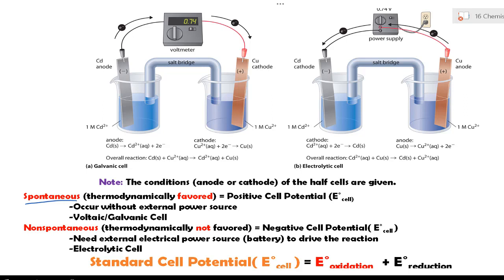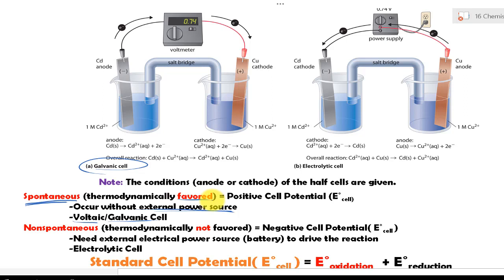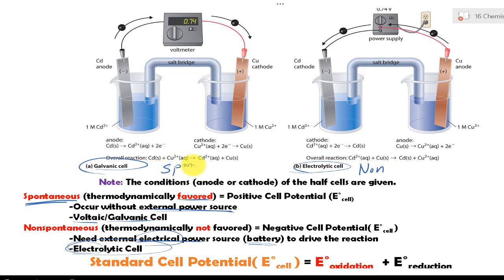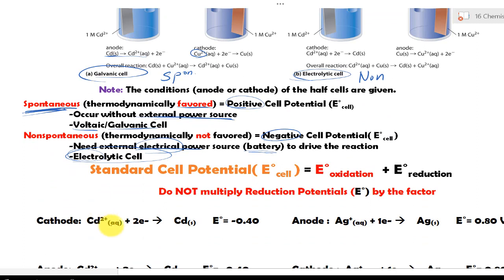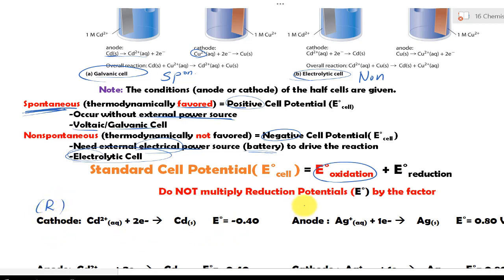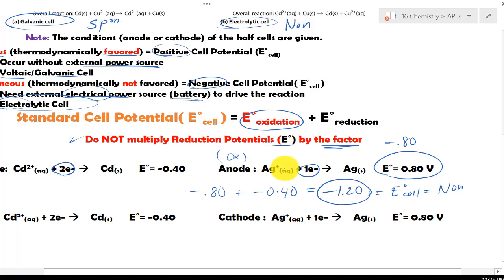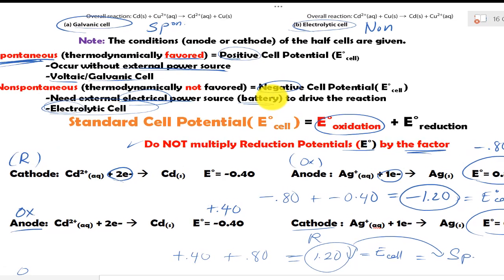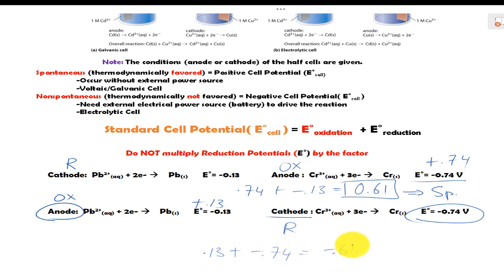spontaneous or nonspontaneous rev 17 2